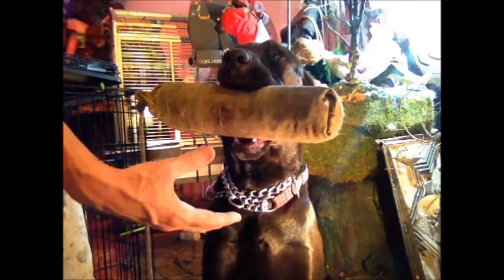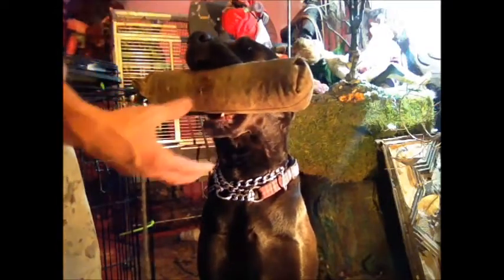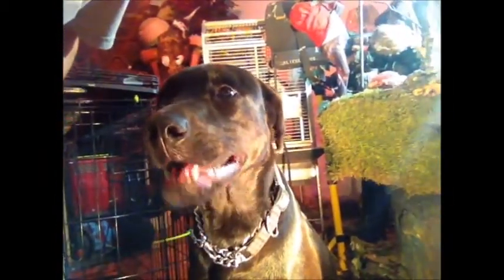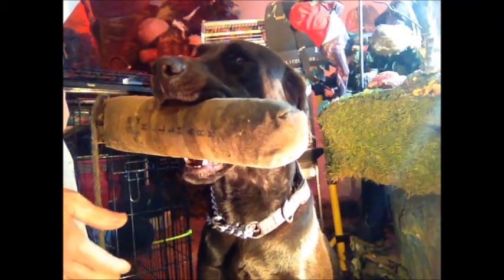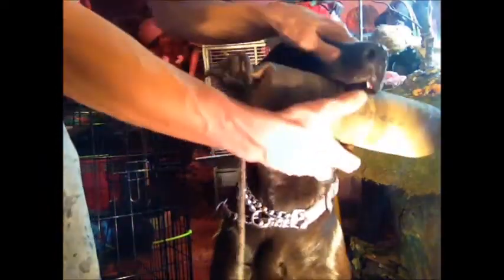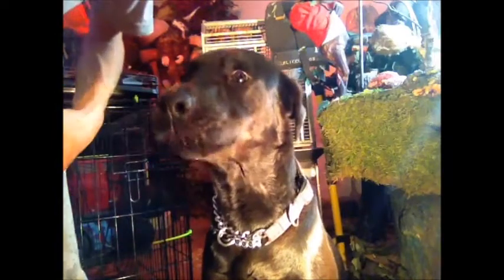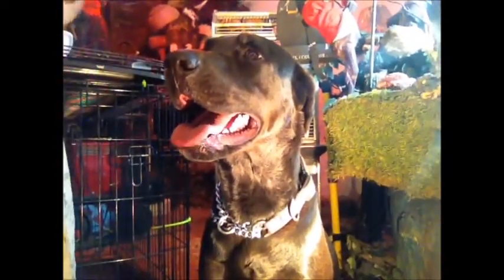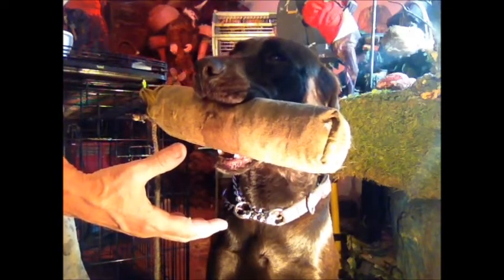Raven helps train Labradore Hold command............Peter Caine Brooklyn NYC Dog Training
Peter Caine Brooklyn Dog training